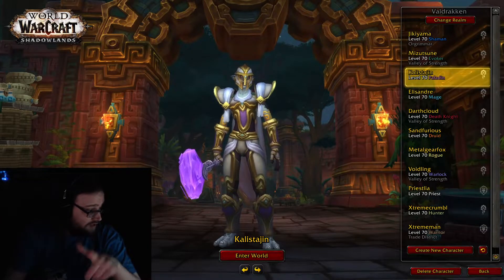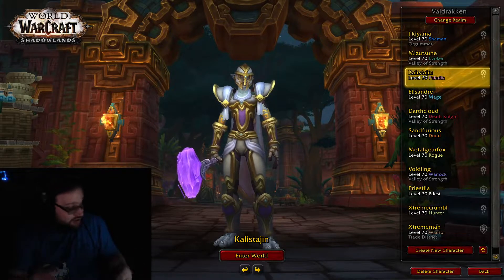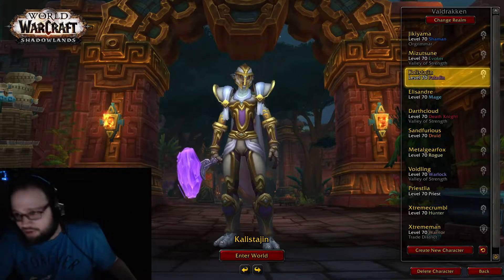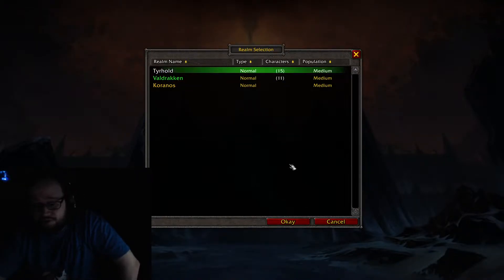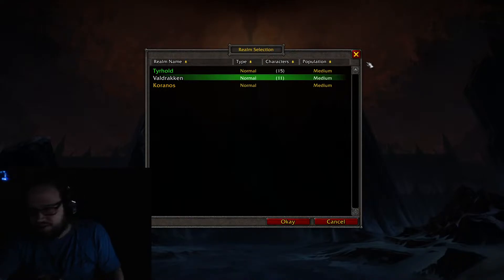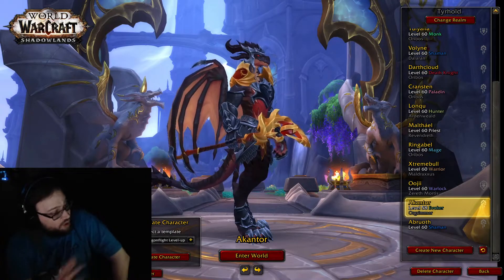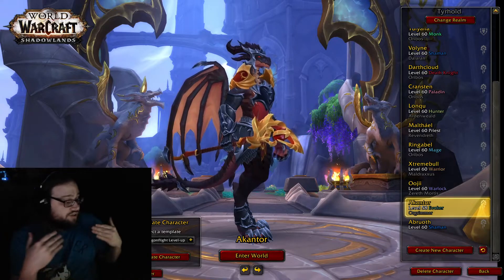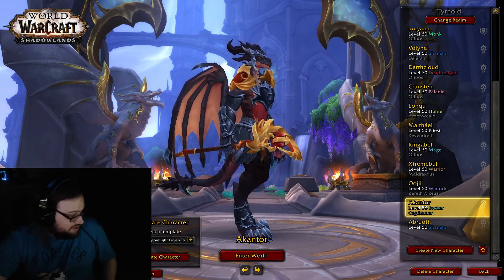Quick Dragonflight Beta Guide : What you need to know for Beta